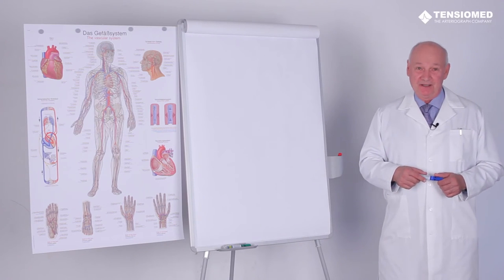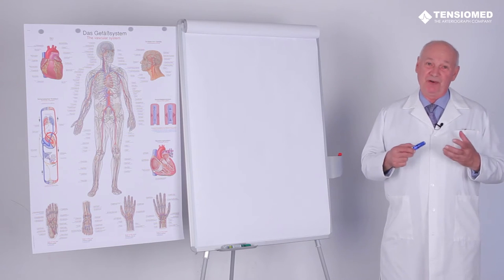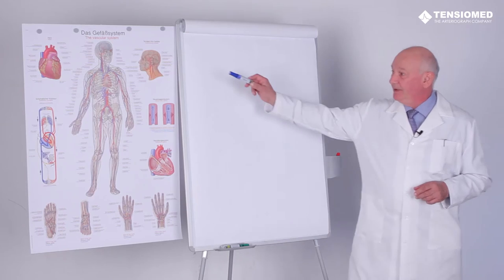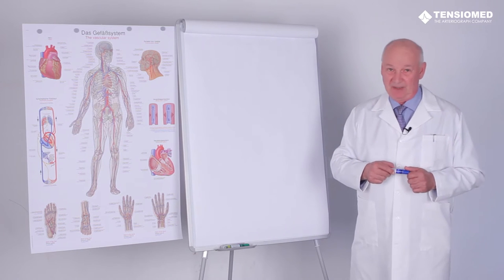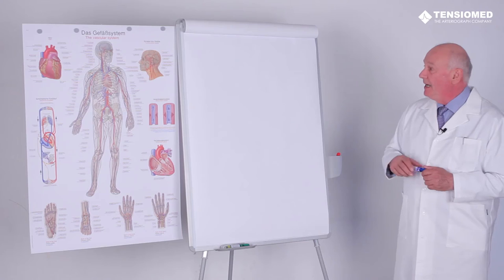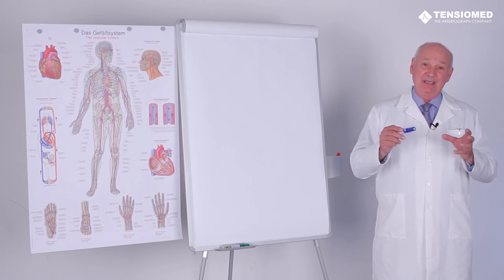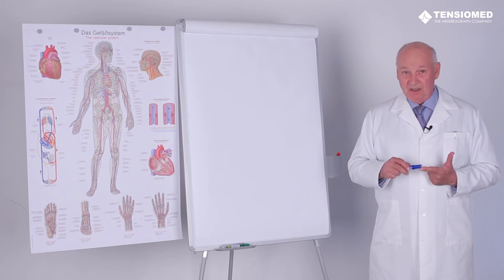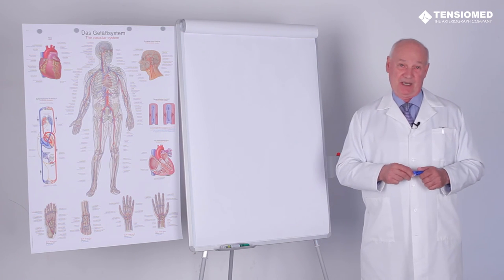Pulse Wave Velocity - TensioMed Education (with German subtitle)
The pulse wave velocity (PWV) is the speed of the propagation of the pressure wave (energy) generated by the left ventricle.
The physical entity of arterial pulse wave velocity (PWV) cannot be confused with the flow velocity. During the propagation of the pressure wave the elements of the fluid give the energy to each other. Basically the softer, the more elastic the aortic wall, the lower the pulse wave velocity (PWV) is.
Professor lllyes, CEO of TensioMed, the Arteriograph Company provides a short and clear presentation.